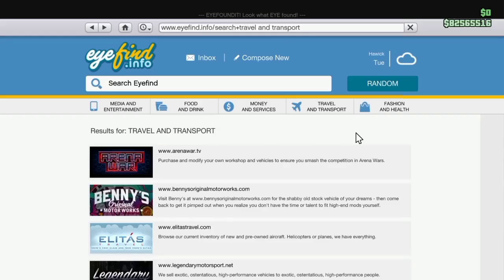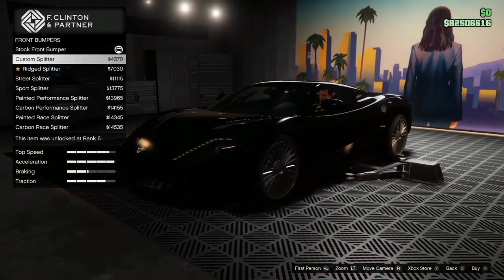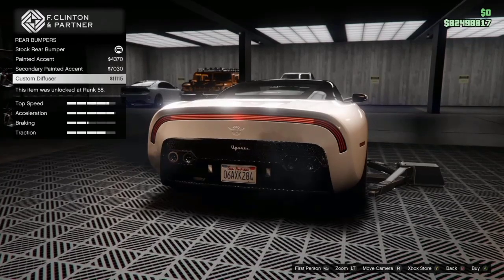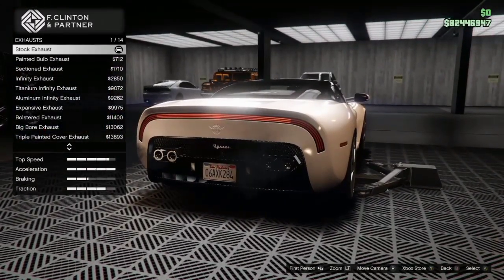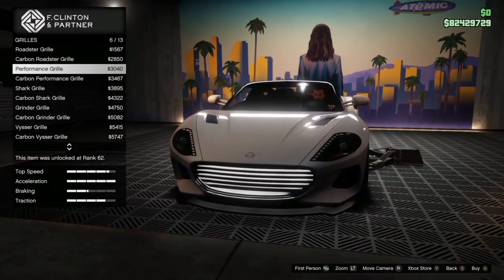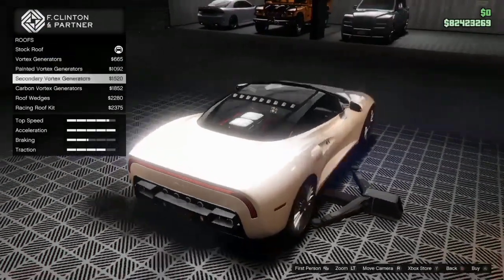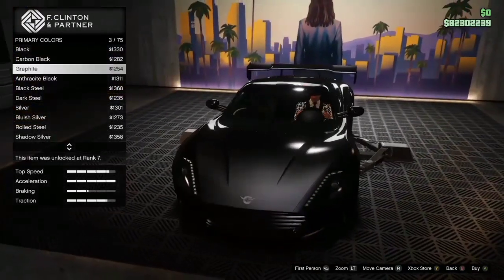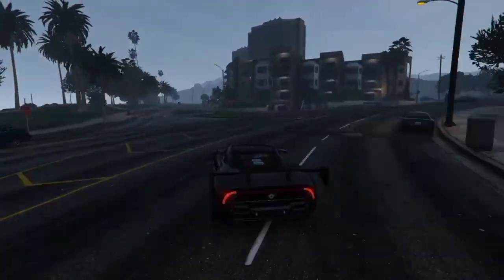Vysser Neo (Spyker C8 Aileron) Customization, Test Drive, and Review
In today's video we purchase, customize, and test drive a rather dated car in gtaonline the Vysser Neo, dropped as drip feed during the days of the Casino arriving to Los Santos public lobbies.

diiiixieee come on get ya KIBBLES

If you liked the video be sure to like, and subscribe if you would like to see more content, any, and all support certainly helps as this series is new for my channel, and I definetly need all the support I can get, thank you to viewers like you who happen to check the description

Welcome back everyone, in today's annual video, MrBossFTW (GTA YouTuber) (scammer) (GTA5) takes his FASTEST car in GTA online, the Itali RSX, and pariah, with HSW upgrade, to my grandmother's house, as I was there eating cheesecake, Mr Beast 24 hours a delicacy amongst well endowed chads with immense driving capability such as myself. (einarporfe) when I hear fast running stomps upon the driveway, and then soon enough the garage, echoes and reverb from the hustling that Mrbossftw makes, he soon finds his hand on my door as he's knocking over and over, growing louder, and more AGGRESIVE Josh...JOSH einarporfe car customization, he says more focused, more alerting. Pan pizzas Josh, MrBossFTW says fully on the second drag race, silence fills the garage, not even the words echoed this sentance, I find myself elevating from my seat, soon making my way to the door to the muscle car garage, where my FASTEST muscle cars in GTA online, are held, muscle car garage showcase. Eat upon the garage door from the kitchen, I soon accelerate, best acceleration of any car, I open the door before I can ever brainstorm whether to do so or not. To my suprise, Toyota Supra, I see a wide, spotless, grin from cheekbone to cheekbone, a lanky figure stands over a frightened DarkviperAU (GTA speedrunner) record breaking Speedrun, pacifist percent. Soon after I focus my eyes on the disturbing grin, I hear a tickle in the throat of this individual, and immedietly the sound of anxious breathing from not the nose, but exhaling in and out from the mouth, almost, but not that, fully obvious excitement I can read with my ears, not unlike a happy dog when it's owner returns home. "Pan PIZZAS Josh!" said the tall figure and behind him a beautiful tuners JDM build, I knew then "Marcus?" I blurted out in shock at his presence, now understanding (mrbossmanftw) reasonable fear. "Josh a rockstar yep!" you could literally feel the air grow heavy with carbon monoxide, exhaust, and mentally questionable stiffness. As soon as Marcus started his giggling, three FASTEST cars in GTA online show up behind the garage door, drifting tutorial, how to properly drift in Grand Theft Auto Online. (GTA) F1 wheel merge with them, in their speed glitch, double clutch vehicles. They low grip tires their way to a halt, and with an immediate park, the three individuals exit their fastest SPORTS cars, TGG, (gaming gorilla) (big YouTuber) (YouTuber) Modest Pelican (red dead online e girl joins our posse) and General Sam (forehead fables) come out, I could hear the annoying troll your friends in GTA online giggle a mile away, Sam eventually opens his mouth, as he usually does. "Hey einarporfe, Abby just made the ABSOLUTE worst spaghetti I've EVER eaten! She thought you cooked spaghetti...by frying it in a skillet! Said it was how her grandma did it!" (General Sam123) couldn't contain himself nor his ride in a drag race TRICK and burst into laughter in the public lobby. "So why are you three here exactly" I questioned the three, as I was fiening for answers now rather than later, I felt uncomfortable. "Jouush you HAVE to come look mahn, spiicykat got stuck in a dishwasher (caught in 4K) (in the HOOD) on the side of your road best places to drift." (social experiment) I leaned my head over, in a 20 degree tilt to see a blurry, but noticable reality, spiicykat (genshin impact) best wish ever (ar50) was in fact stuck in a but I eventually made my way over to her, and threw a bottle inside the dishwasher with her in it, of course I made my way back inside the house with the boys, and we watched videos of Sernando reviewing gta6, we all three best car drivers shared a laugh in the language of (fast and furious) and clinked our bottles together as spiicykat dusted the walls in the SMALLEST skirt, and then rko from out of nowhere a new xxdopamine.inbalancexx drip feed release car by rockstar, shows up in the driveway, cheers pierce our ears, applause makes waves around us as if The Queen had passed away, again, hat hair in tow, and aviators equiped with a modded outfit, (frozen MONEY GLITCH) tutorial in GTA online, play as any animal from director mode. Harmnone (car reviews) announces, "got one more for me boooooizzz?" We cheer and clink our jdms together. "And I think, I'd like a blackwood!" Kat chimes in. 2 of Amerikaz Most Wanted plays loudly through the maze bank vibrating

Ain't nuthin but a gangster partyyyy